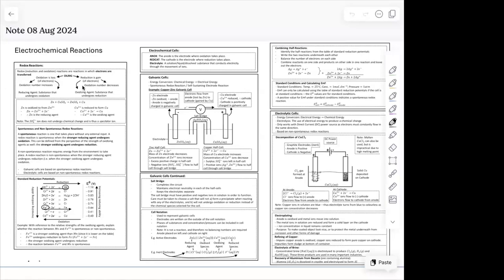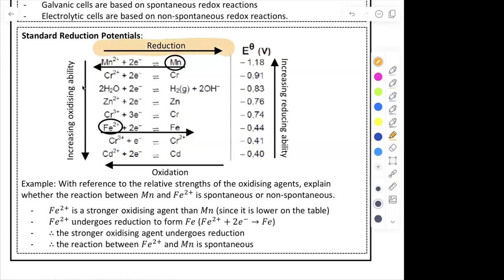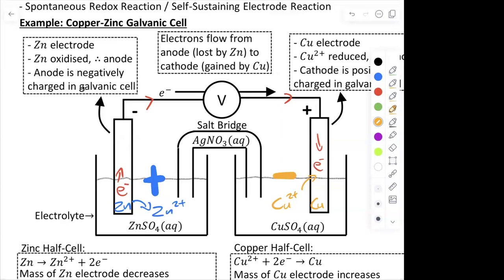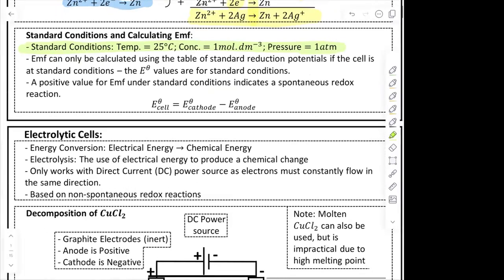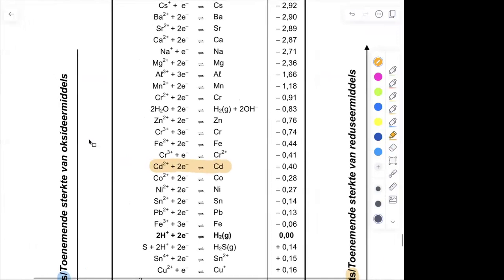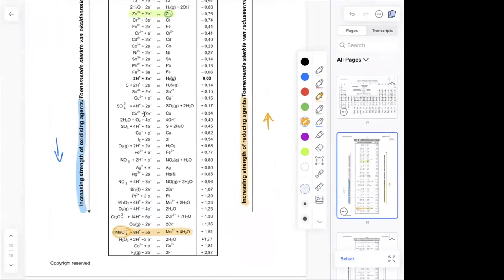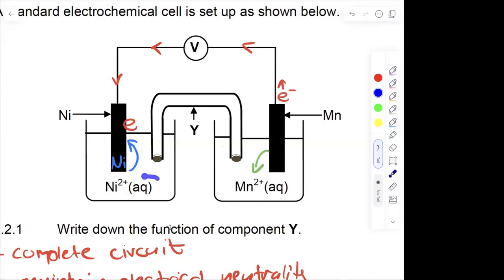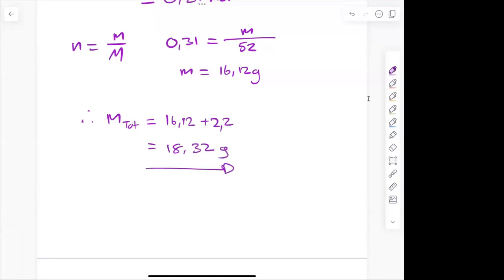Electrochemistry - Webinar Recording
Electrochemistry Webinar Recording for a Prelim Exam Preparation series we are doing.